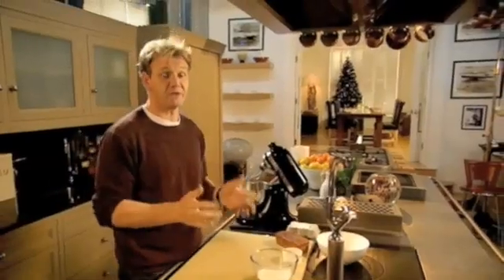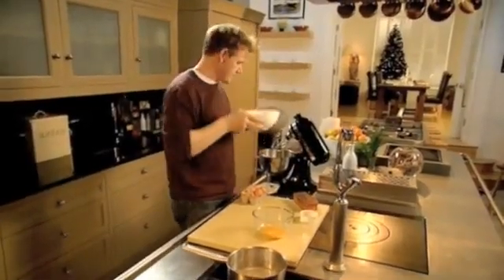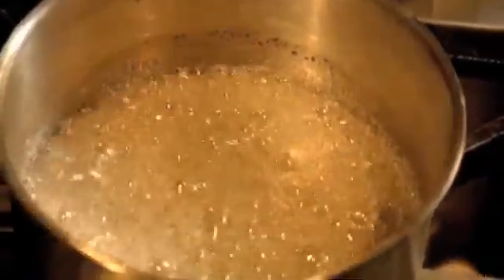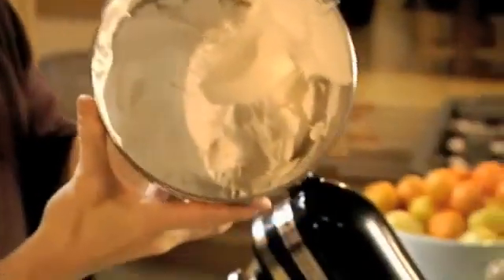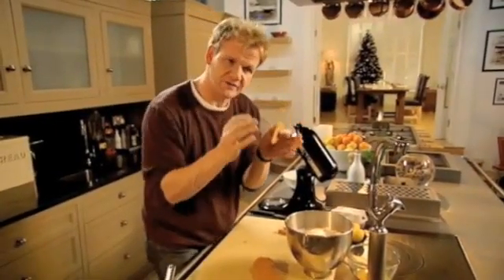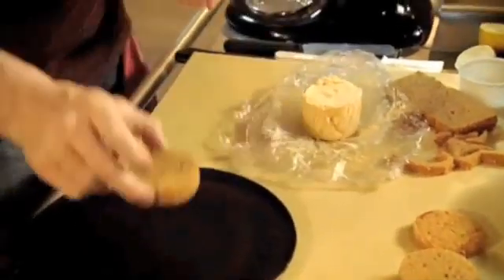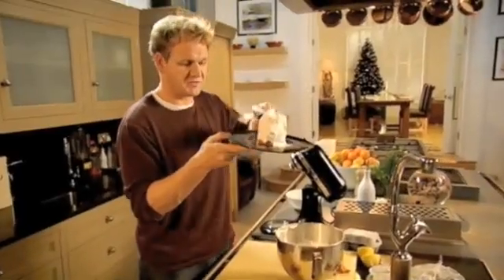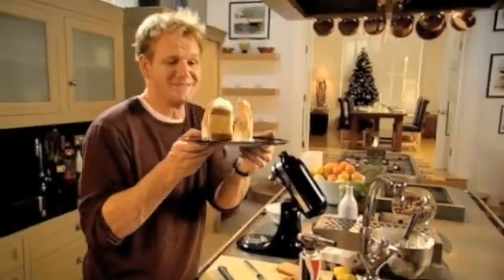Gordon Ramsay Baked alaska YouTube